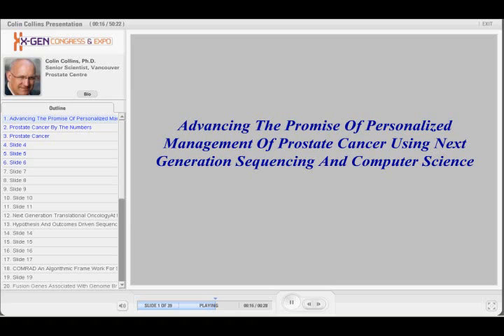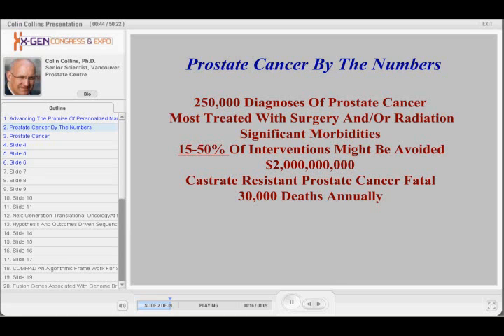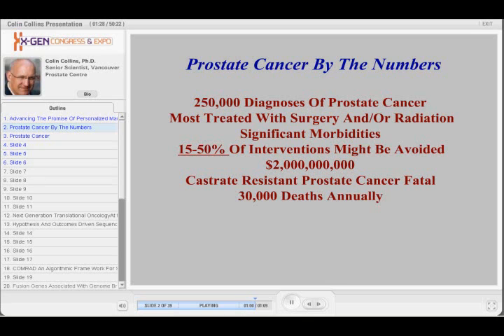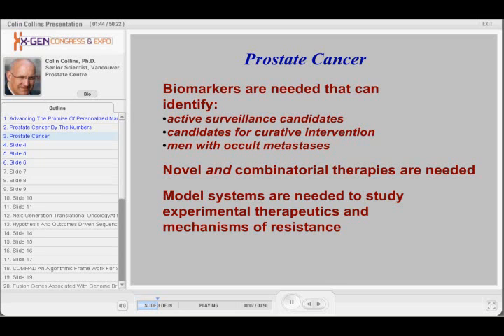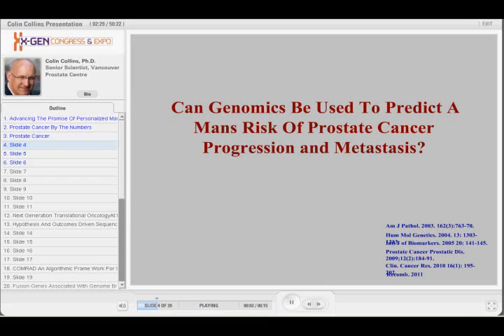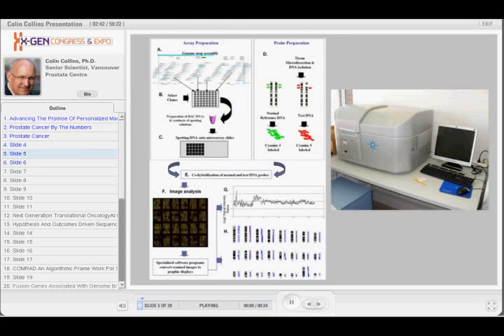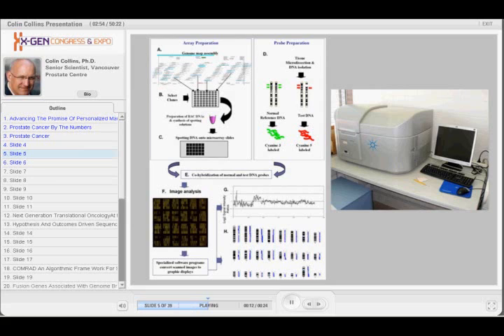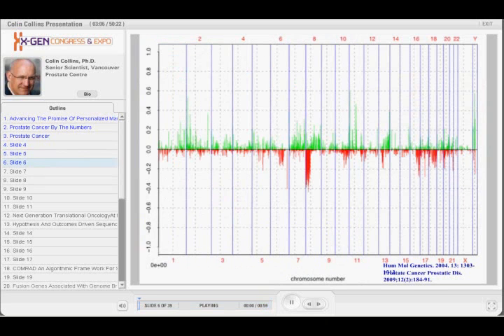Sequencing-Based Molecular Diagnostics